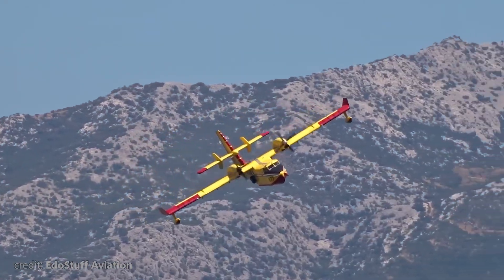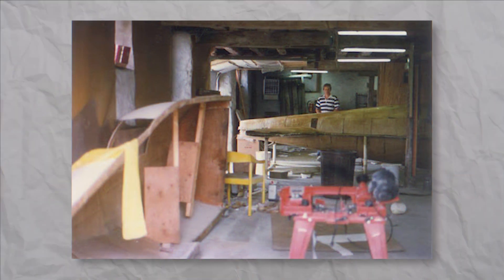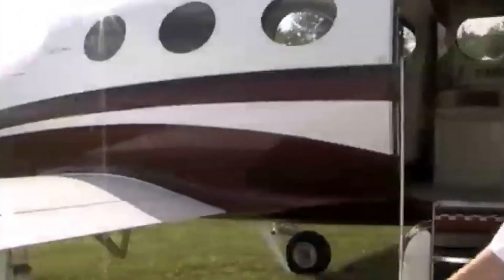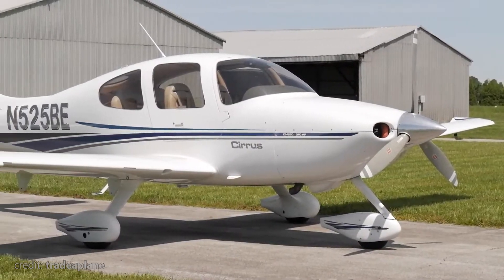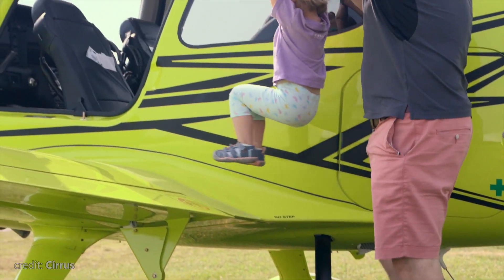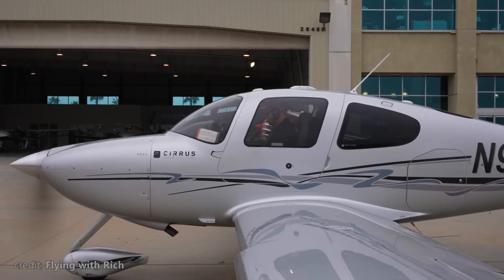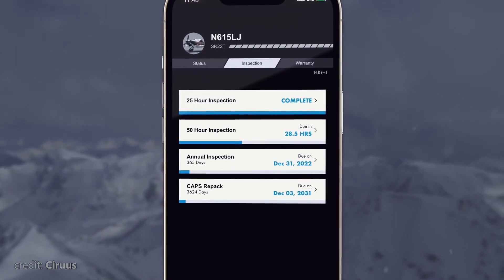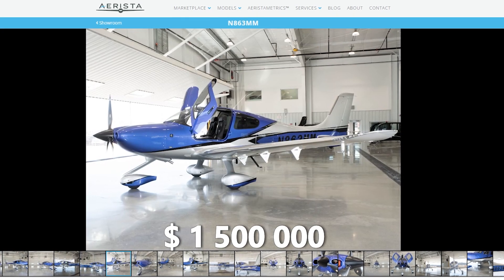Cirrus SR22 – Ultimate Experience? History, Review & Specs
Cirrus SR22 is best selling plane for more than 20 years, and is admired as the best family plane for cross country trips. But why Cirrus SR22 is so popular? We will find out in this video! In this aviation documentary we talk about the Cirrus SR22 performance and specs, as well as dive inside to see Cirrus SR22 interior and also check how cirrus flight training helps new pilots! We will also check how cirrus sr22 compares to cirrus sr22 gts and turbo variants and of course check costs to own a new and used cirrus sr22.

Chapters:
00:00 Intro
00:40 History of Cirrus Aircraft
02:03 Cirrus SR22 Design
03:03 Specs of Cirrus SR22 G6
04:30 Flying Cirrus SR22
06:57 Cirrus SR22 Price
07:11 Outro